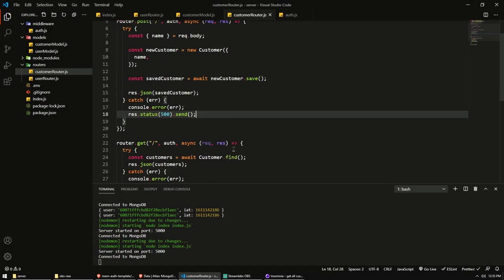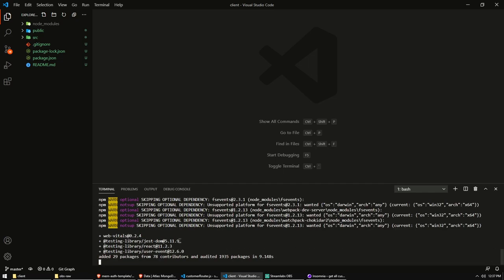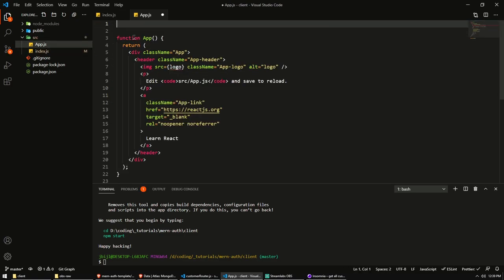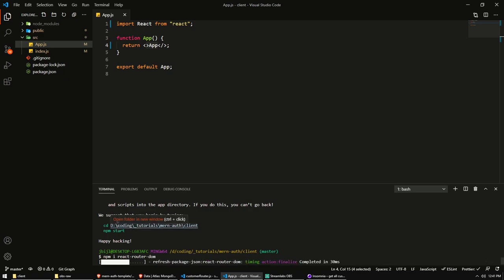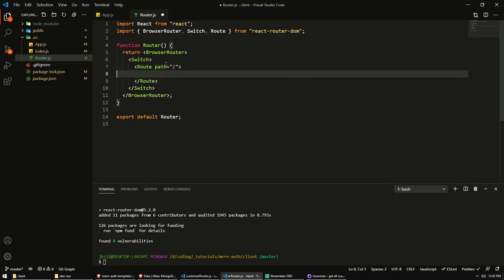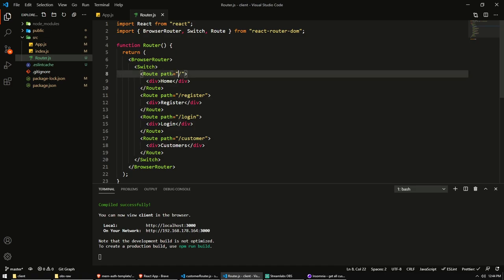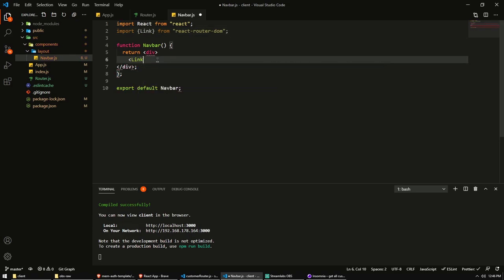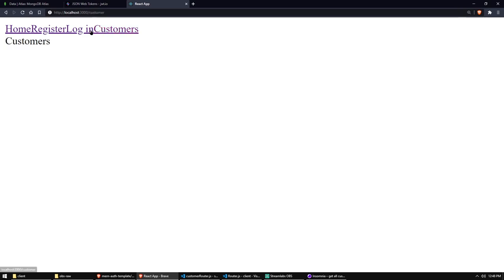MERN stack secure authentication Part 8 | React setup | JWT, Cookies, Bcrypt, React Hooks.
Updated 2021 MERN stack user authentication tutorial series. In this tutorial series, I'm setting up a project template for working with user authentication in the MERN stack. You will learn to register user accounts to a MongoDB database, log in users on the react frontend and verify logged in users. The authentication is secured by technologies such as JsonWebTokens, Bcrypt and HTTP-only cookies. We'll be using react hooks and the context API to deal with the state management of the user authentication in the frontend.

Chapters
00:00 Create-react-app
04:45 React router
09:55 Navbar